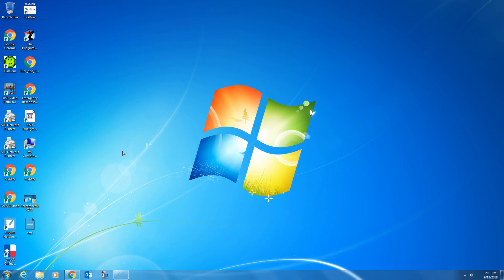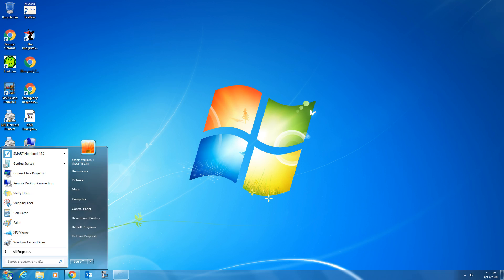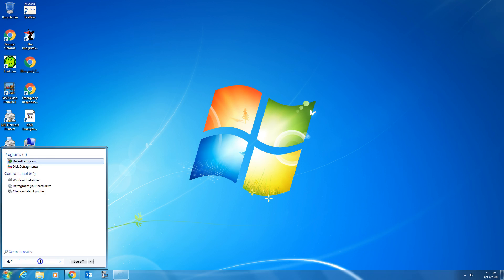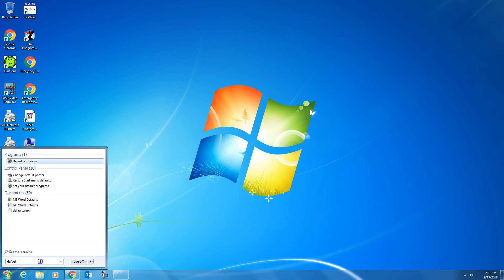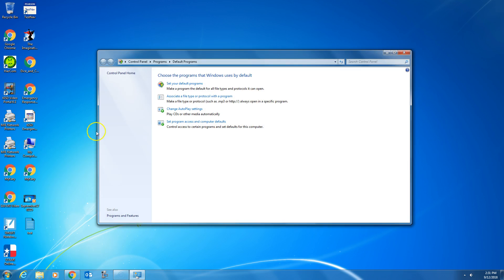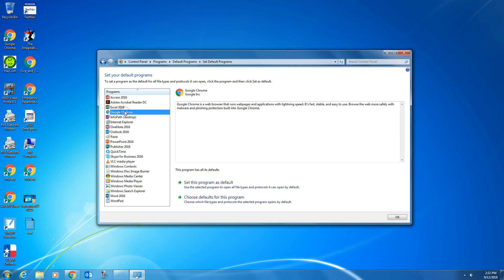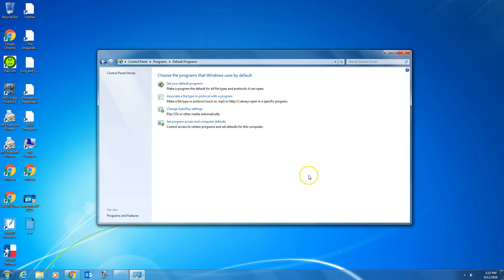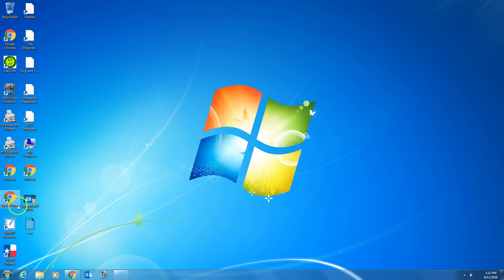Setting Default Browser in Windows 7